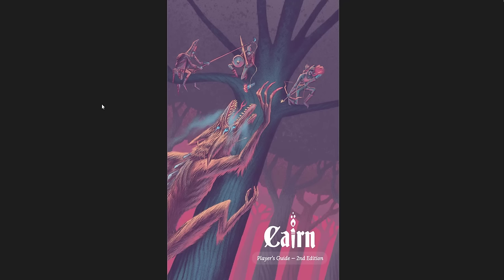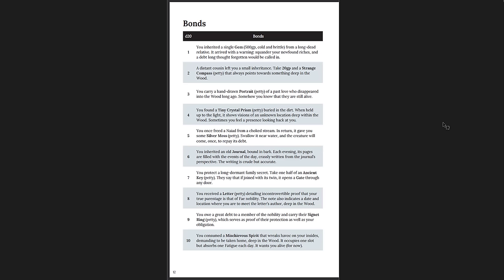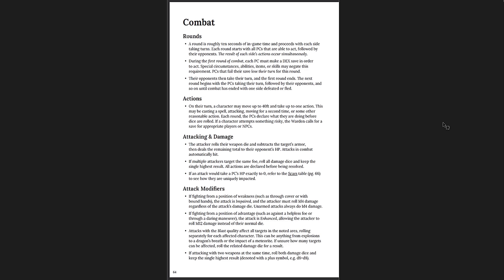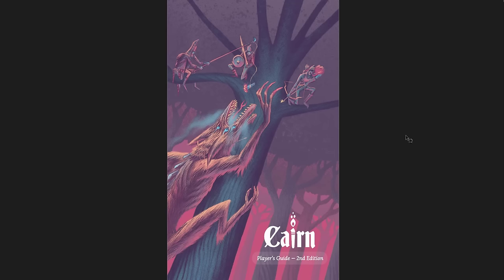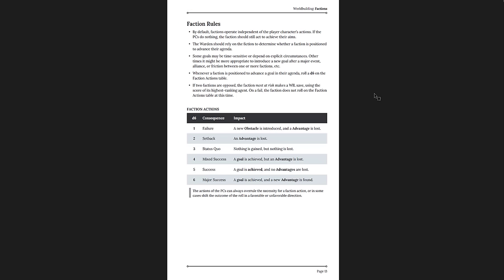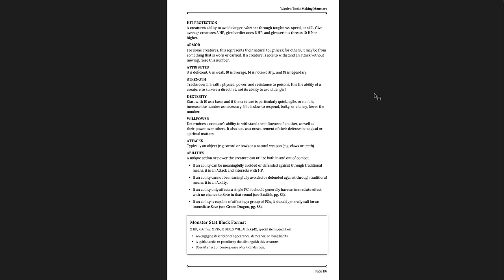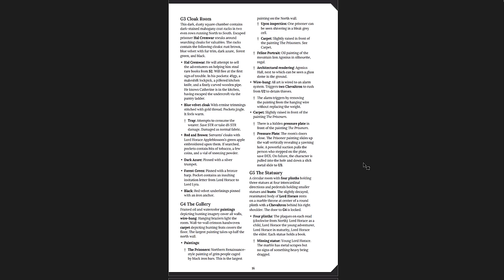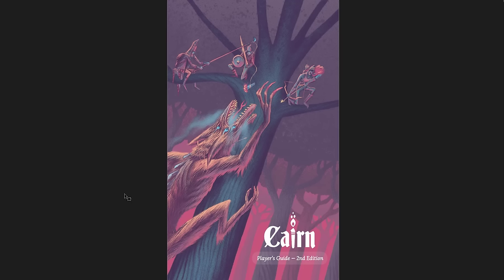Cairn 2e - A Brilliant, Simple, and Extremely Useful OSR System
In which I cover the Cairn 2e box-set (in PDF). It's a brilliant system! Highly recommend checking it out! I kickstarted it, and I'm not disappointed at all in the result.

The Quickstart is free - You can get the book in print through various sites.

Music from various awesome games (A, G:DL, 7K2:TFW, LotR2, FFV, FFIX, KQ6:HTGT, and SM64).